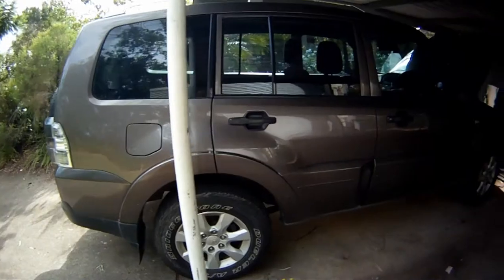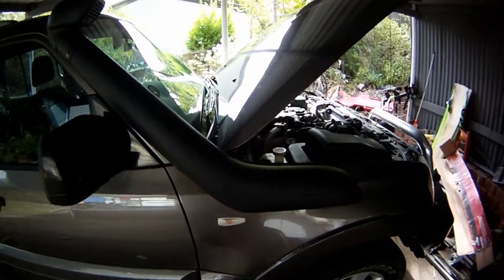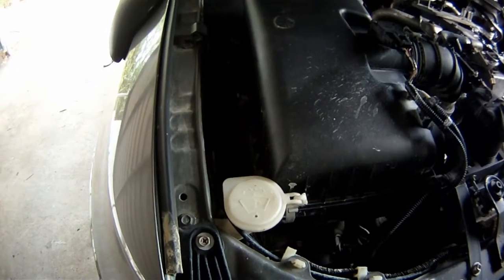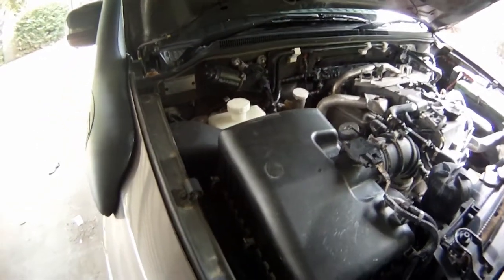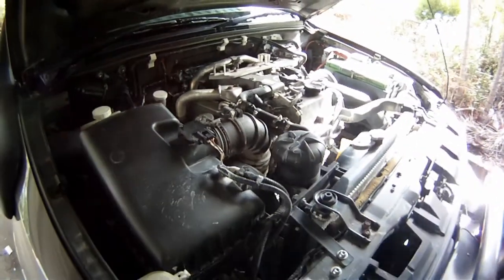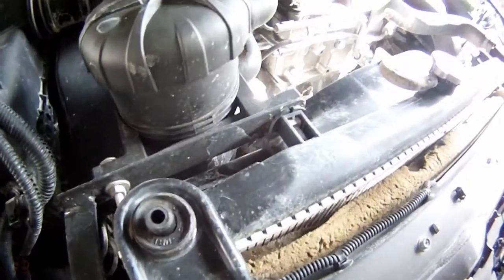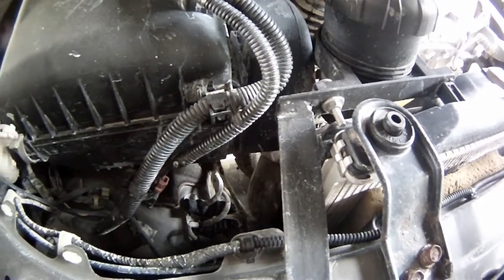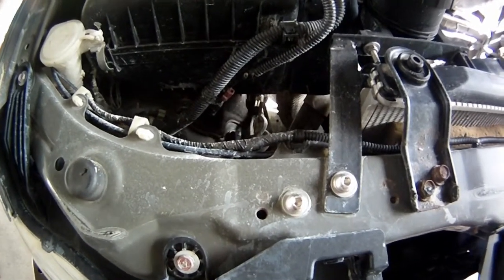Mitsiguy My NT Pajero